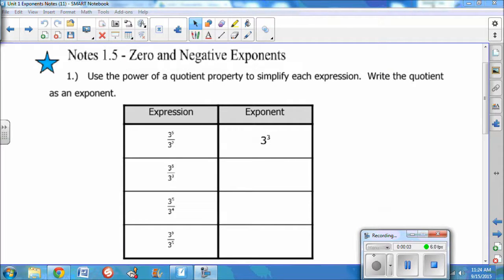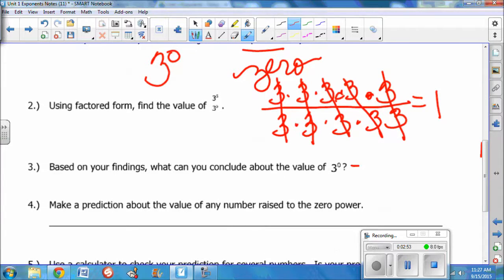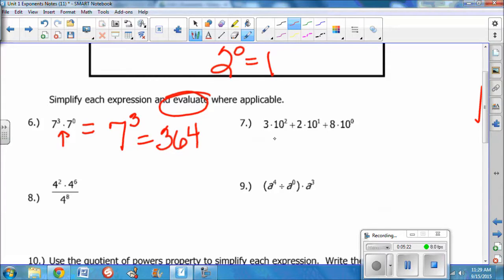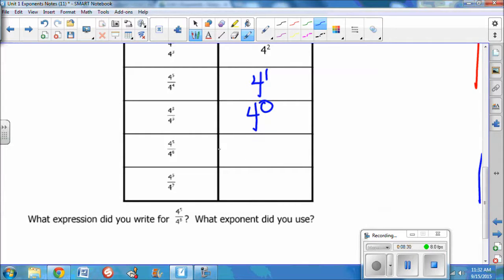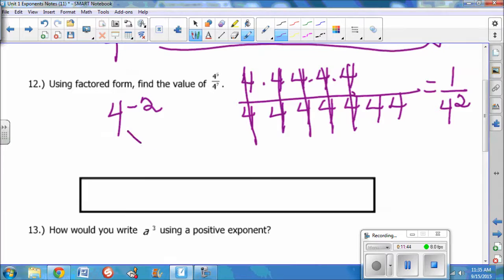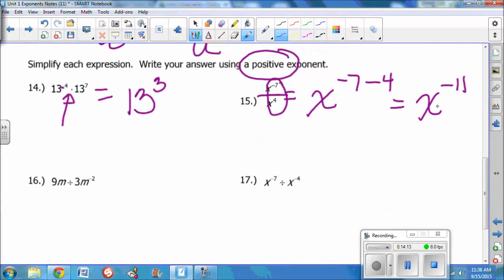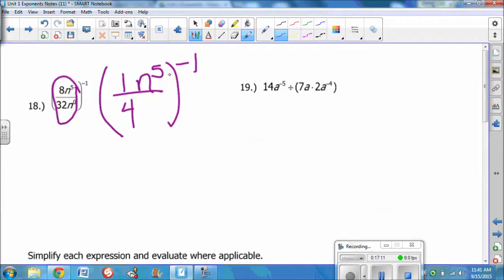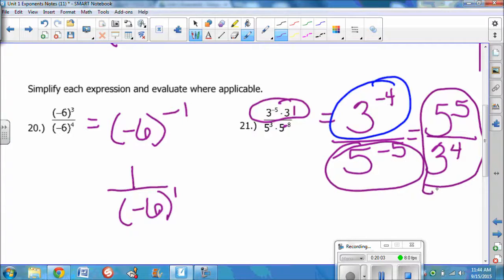Notes 1 5 Zero and Negative Exponents